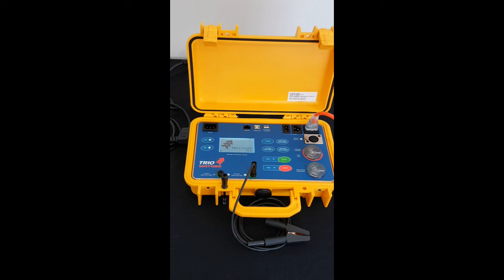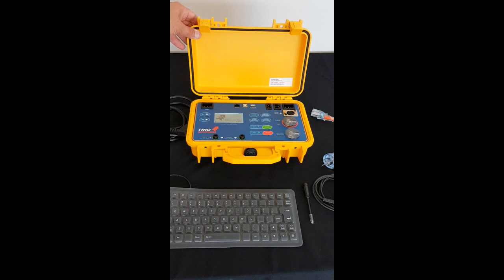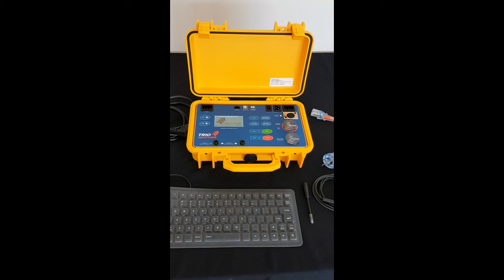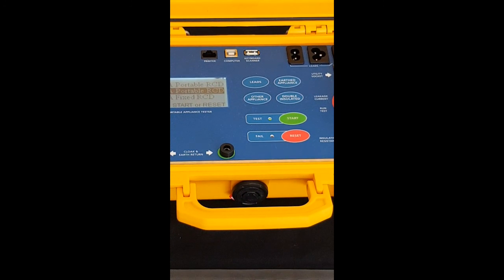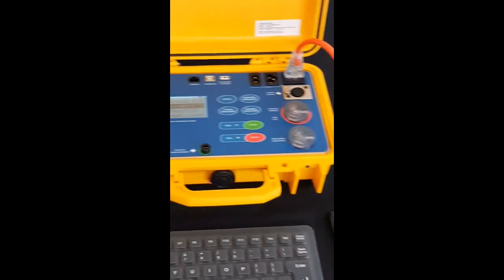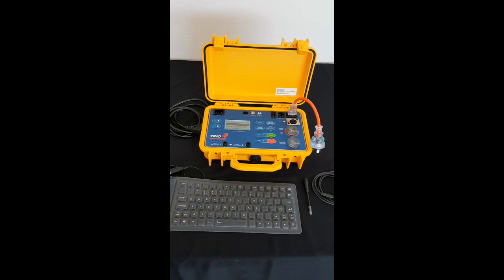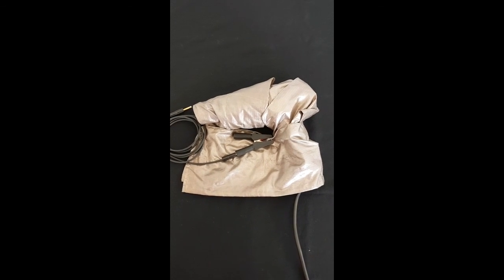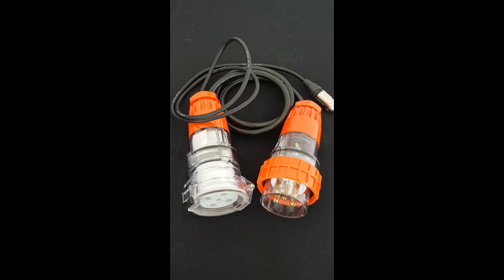SafeTcheck Portable Appliance Tester Introduction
Portable Appliance Tester (PAT) Tester with Data Logging, Keyboard, RCD & integrated Mains Isolation.